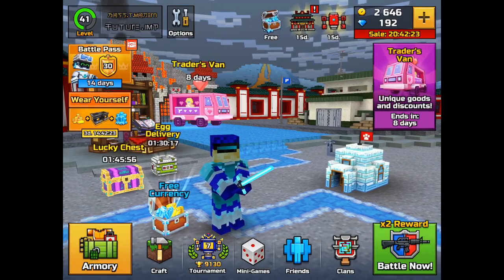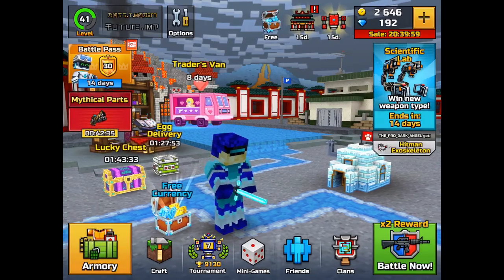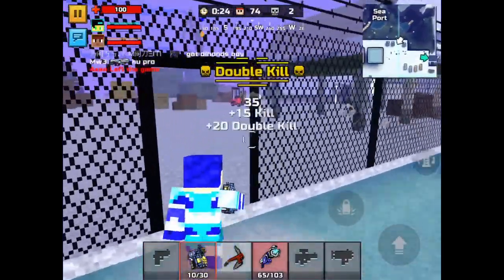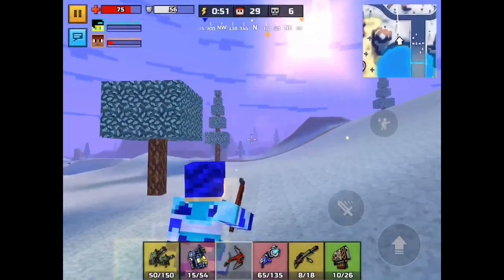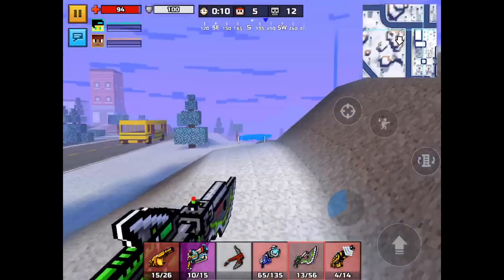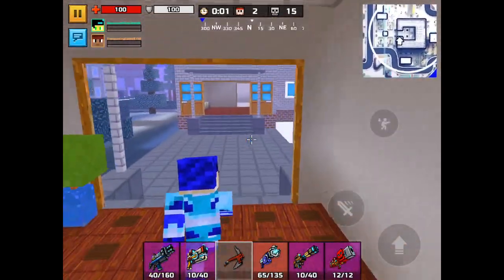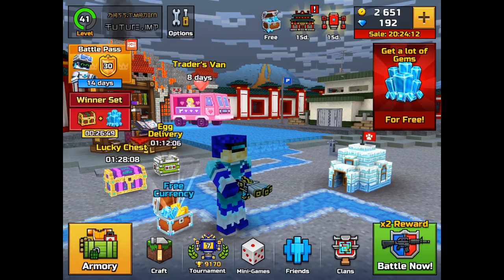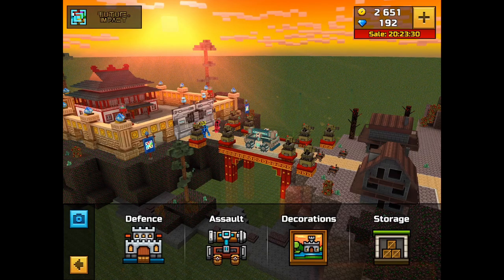15.99 update | Pixel Gun 3D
New valentine’s day update for all pixel gun players. New weapons for spoiled rich kids, reworked map, and people waiting for the next 16.0 update. Enjoy the little review!

If you’re new and enjoy my videos, be sure to subscribe to my channel so my channel grows, and turn on the notification bell to stay notified with BossTheModern Pixel Gun content.

Be sure to watch my previous video if you’re new and if you’re watching this

Wanna play alongside or against me? PG3D ID: 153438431
Join my clan with this ID: 9305673

CREDITS

Music/sound:
Detroit become human 2018: